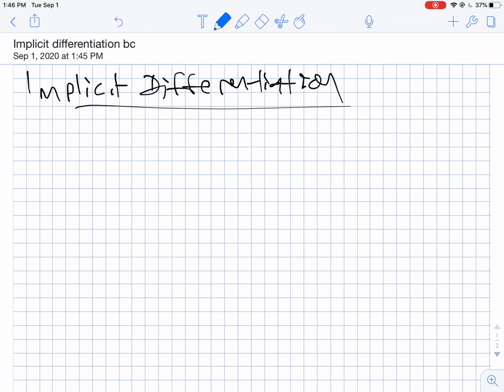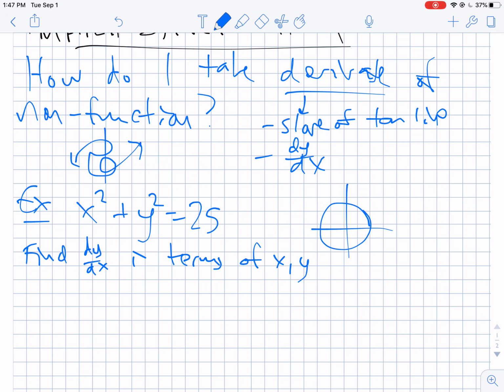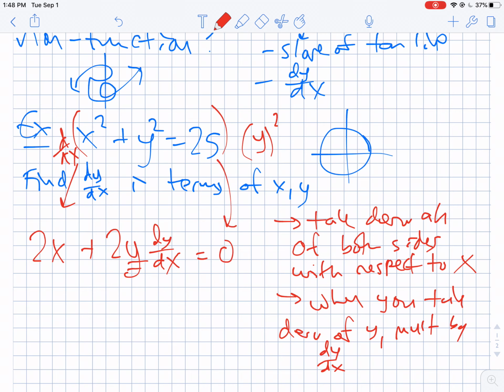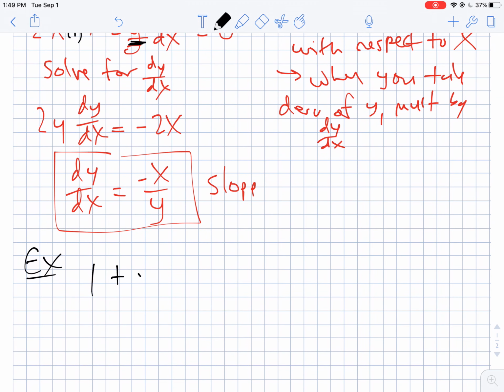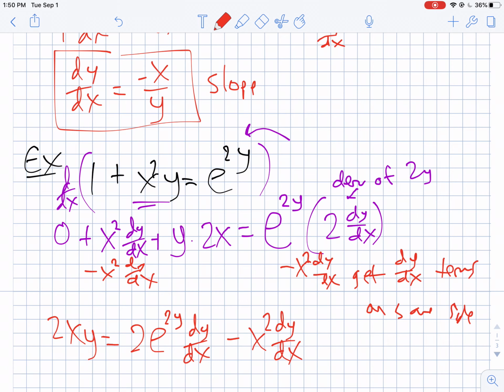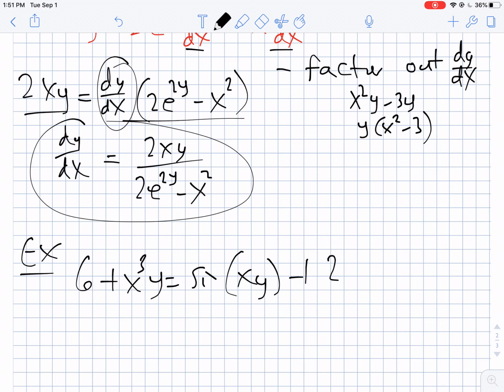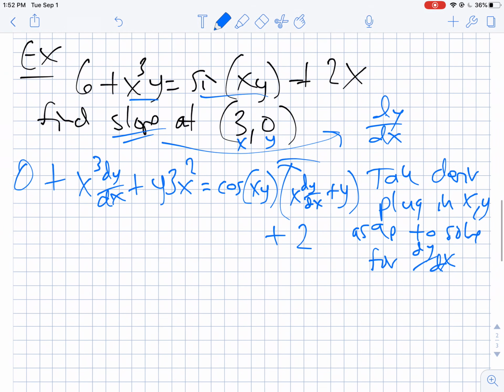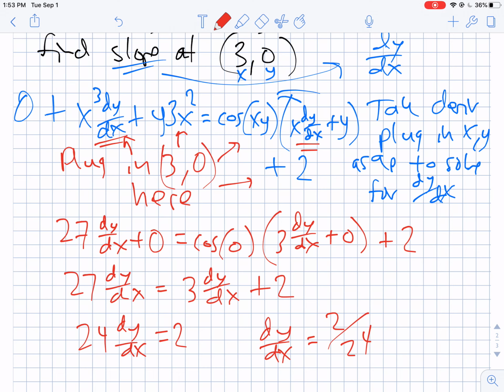Implicit differentiation part 1 bc